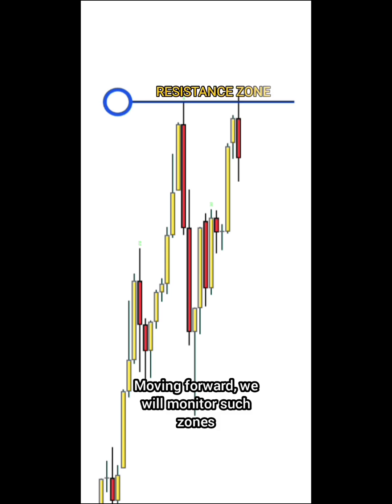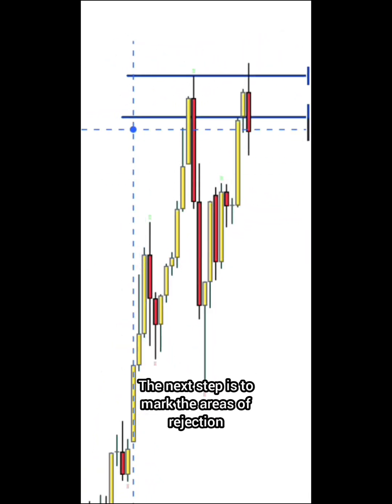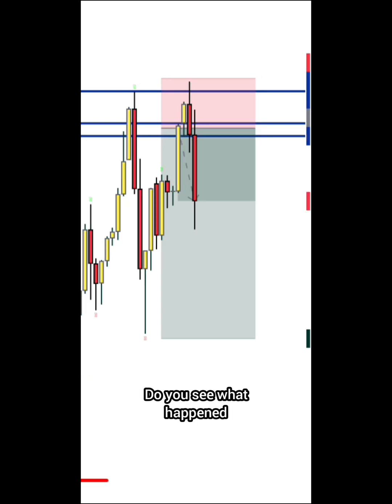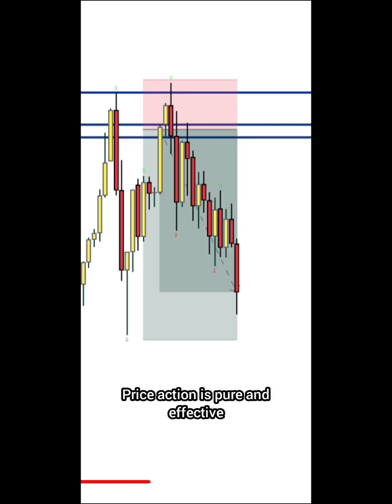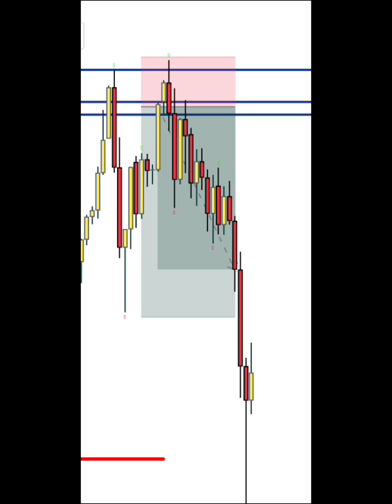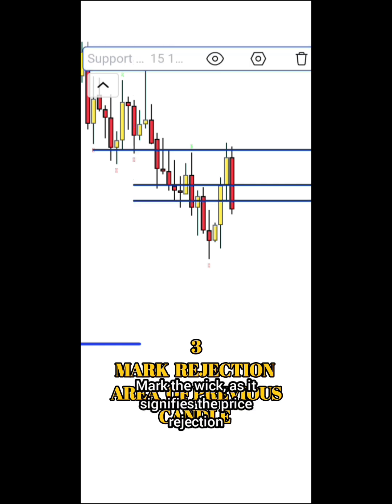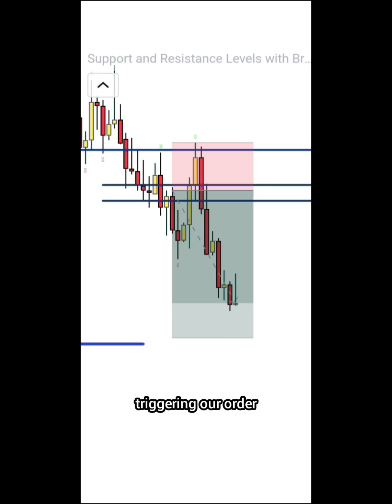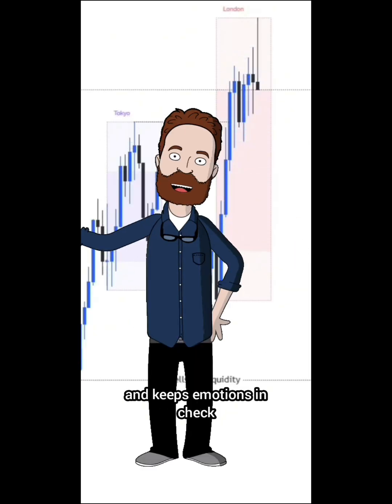Price Action Fire: Candlestick Secrets to Skyrocket Profits! 🔥📈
Tired of overcomplicating trades? Discover a simple, no-indicator price action strategy** that turns candlestick patterns into consistent profit surges**—even if you’re new to trading!

📈 What’s Inside?
✅ 3 High-Probability Candlestick Setups (proven in stocks, crypto, and forex!)
✅ The "Profit Flame" Method: Spot trend reversals & breakouts before the crowd.
✅Risk Management Hack : Protect gains and slash losses like a pro.
✅ Psychology Secrets**: Trade with discipline, not emotion.

Why This Works:
👉 No fluff, no jargon—just pure price action.
👉 Backed by 10+ years of market-crushing results.
👉 Perfect for day traders, swing traders, and crypto enthusiasts

**"This strategy turned my $500 into $5K in 3 months! The simplicity is GENIUS.